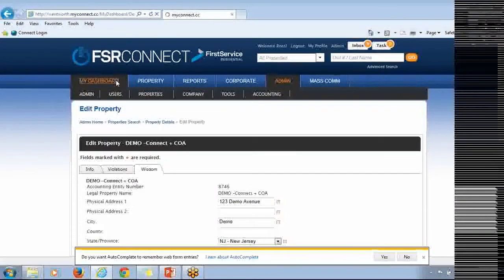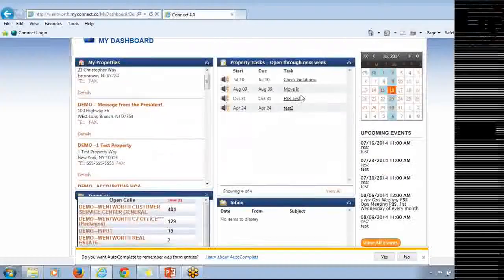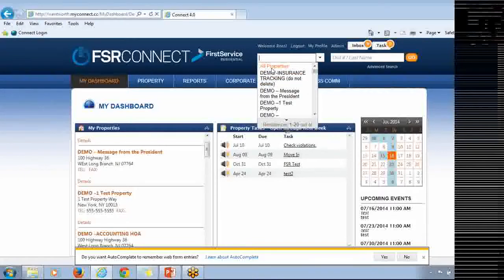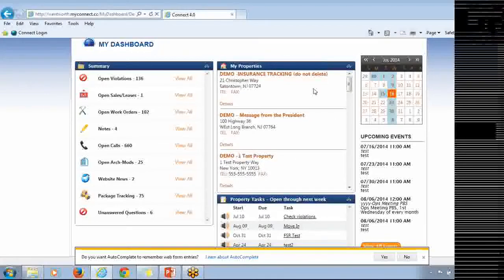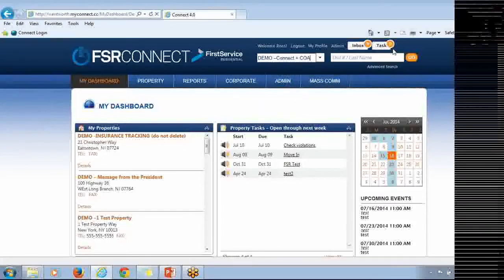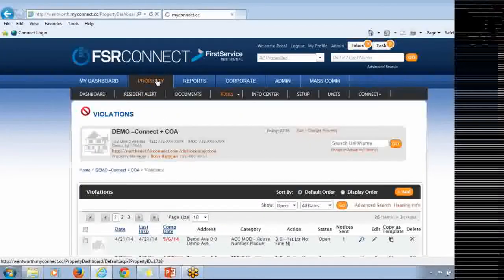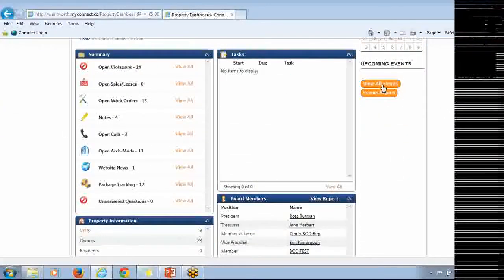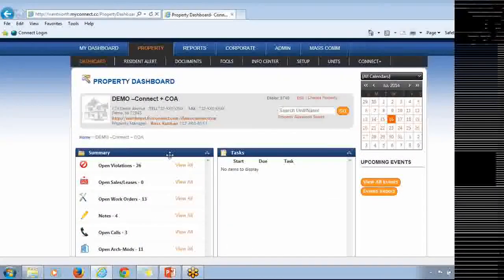3 My Dashboard vs Property Dashboard WMV V8